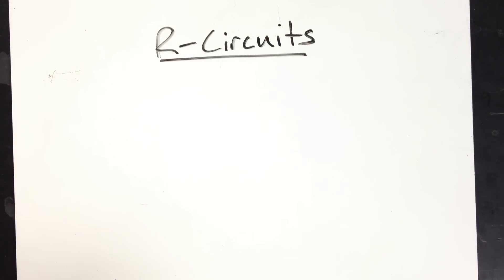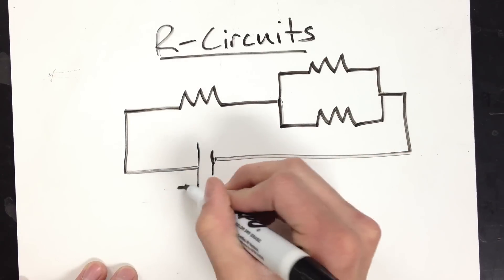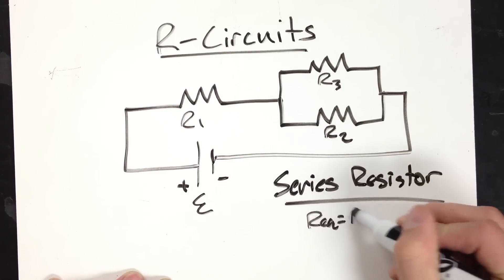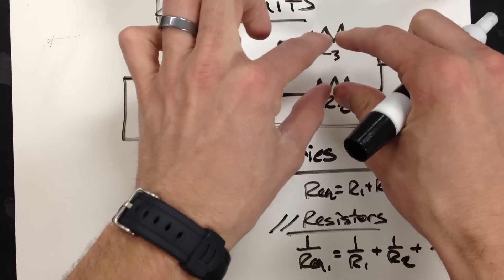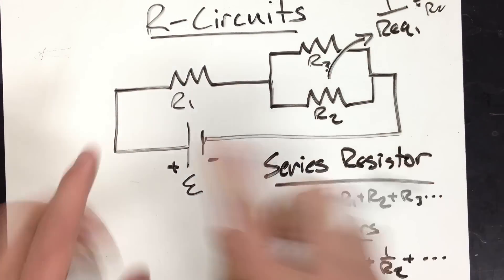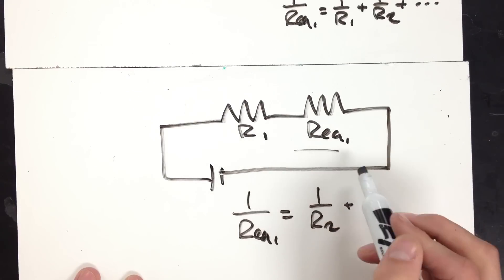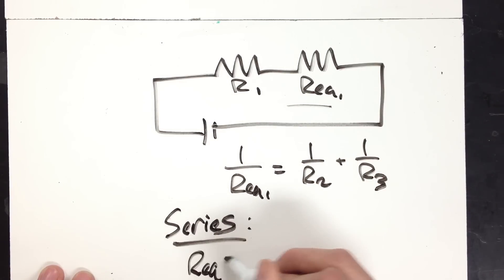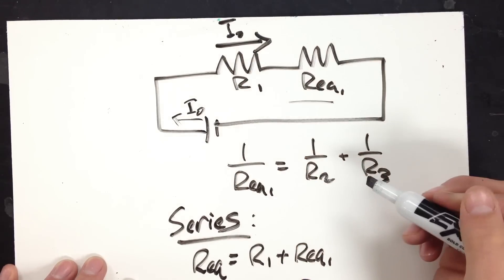R Circuit Basics